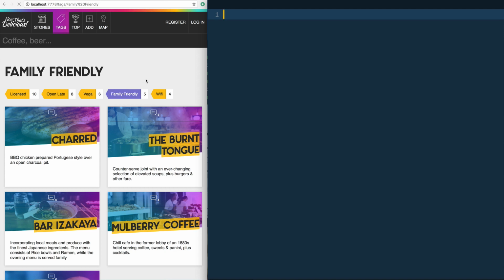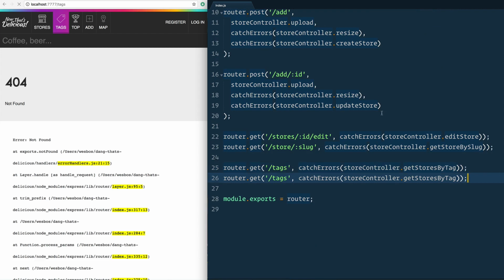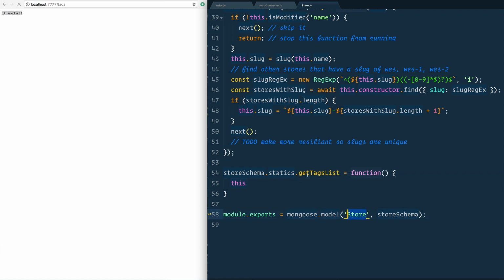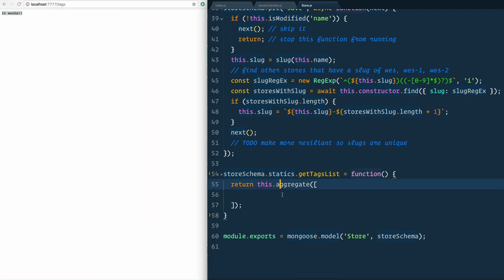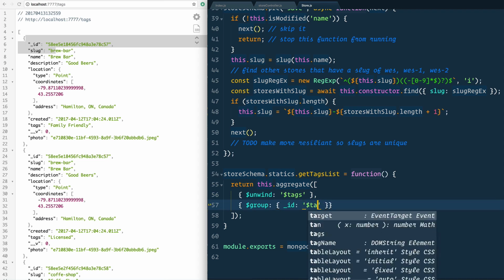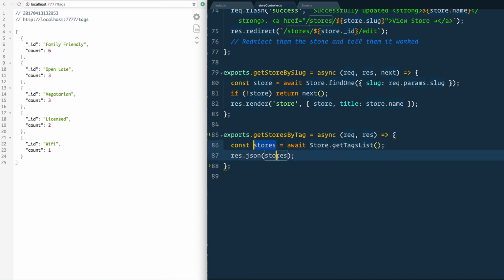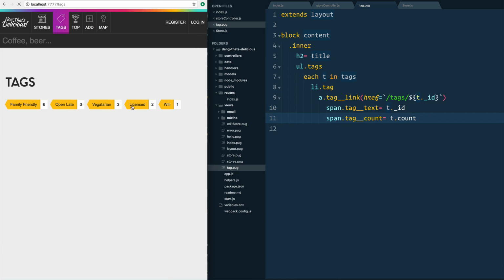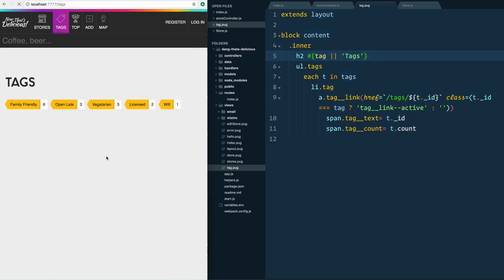21 Custom MongoDB Aggregations